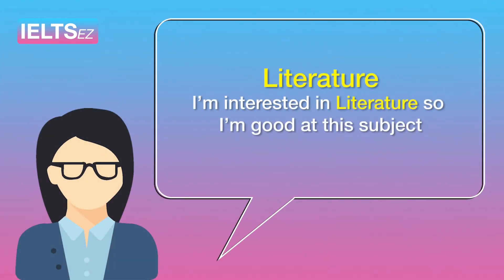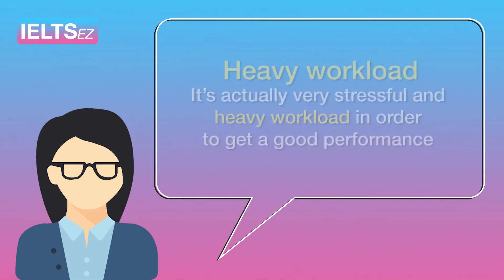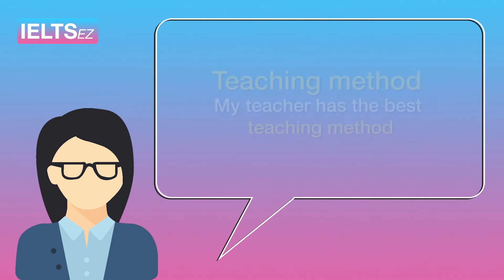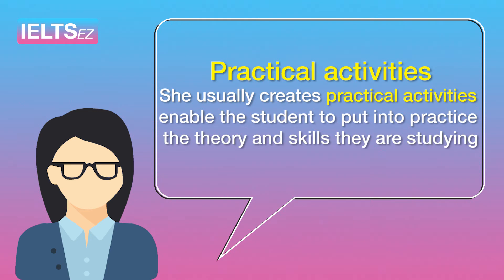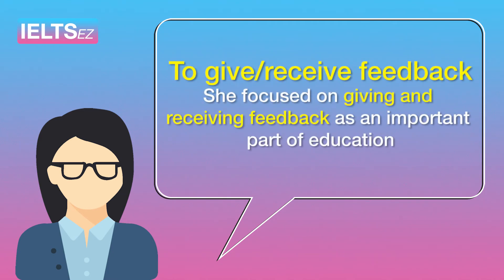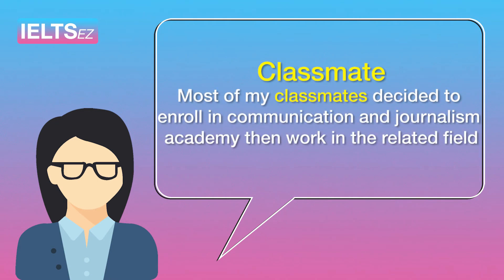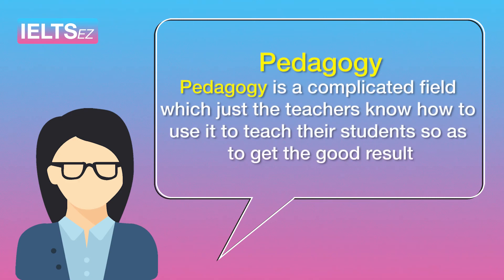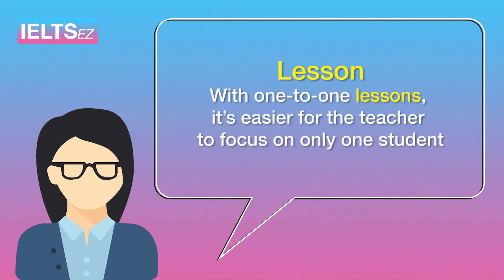IELTS Speaking Vocab band 7+ | EDUCATION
Today, I continually give you the basic words and the samples for this topic, which you should learn before moving to the next part of the video
1. Literature
I’m interested in Literature so I’m good at this subject.
2. Stressful
It’s actually very stressful and heavy workload in order to get a good performance.
3. Good performance
4. Heavy workload
5. To learn by heart
I found it pretty difficult to learn by heart with friends surround.
6. High school
I would like to talk about my high school Literature teacher.
7. Subject
8. Teaching method
My teacher has the best teaching method.
9. To jot down/scribble down
My teacher always showed us how to jot down or scribble down the core information quickly so you can remember it.
10. Practical activities
She usually creates practical activities enable the student to put into practice the theory and skills they are studying.
11. Theory
12. Skill
13. To give/receive feedback
She focused on giving and receiving feedback as an important part of education.
14. Graduate
Even though we have graduated, we still keep in touch with her.
15. Classmate
Most of my classmates decided to enroll in communication and journalism academy then work in the related field.
16. To enroll
17. Pedagogy
Pedagogy is a complicated field which just the teachers know how to use it to teach their students so as to get the good result.
18. One-to-one
With one-to-one lessons, it’s easier for the teacher to focus on only one student.
19. Peer
Learning with classmates is usually more interesting and many students have the tendency to learn from their peers.
20. Lesson